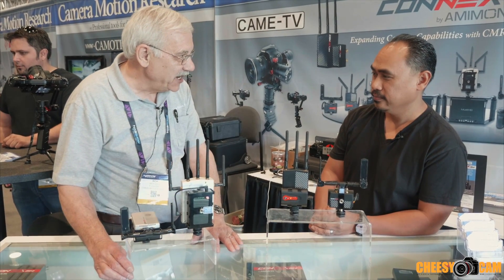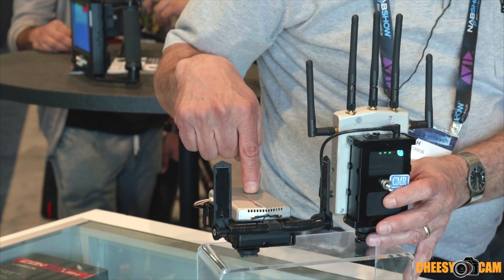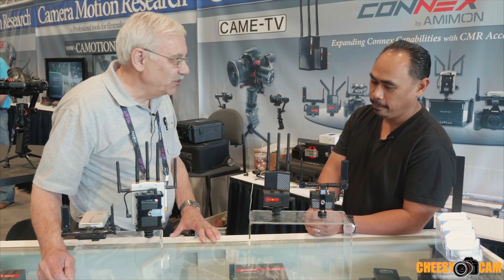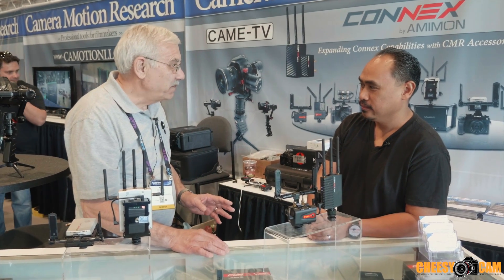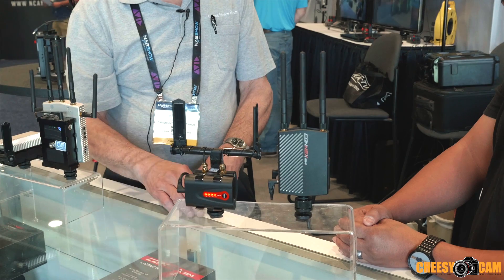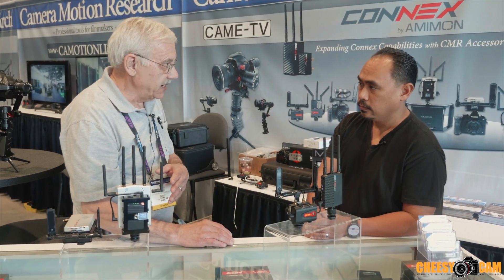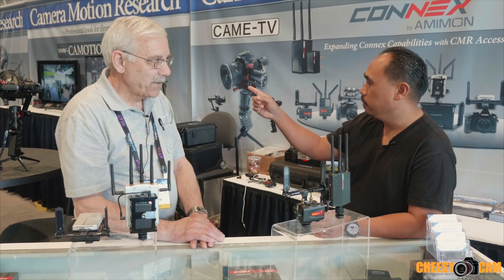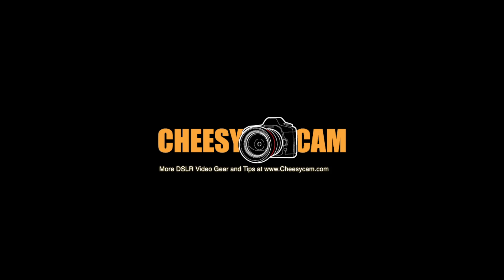Transmit Wireless HD Video 500 Meters (over 1600 Feet) with Connex Mini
The Amimon Connex Mini is a Highly Reliable kit designed to take the feed from your Camera's HDMI Output and send it over 1600 Feet (500 Meters) Wirelessly to a receiver which can then be displayed on an HDMI monitor. Often used when Steadicam or Gimbal operators are sending their camera's feed to a director who cannot see the camera's lcd screen. Or used when a camera is mounted to a Cable Cam, Wire Cam, Gimbal RC Car, on a Drone, or when a camera is Car Mounted.

Camera Motion Research has customized these kits to make it easy to use with video cameras / camcorders by adding a custom frame and rechargeable battery pack to the Connex Mini System.